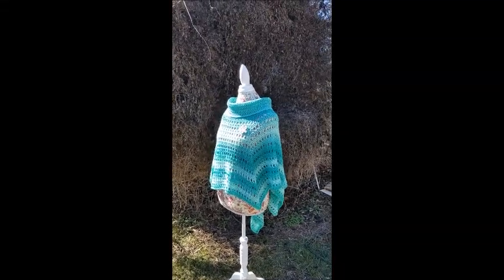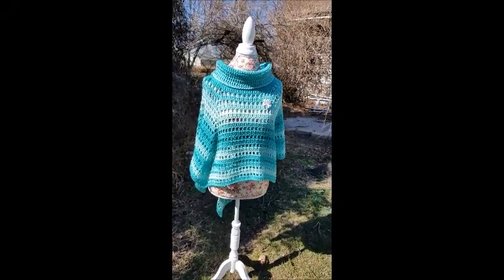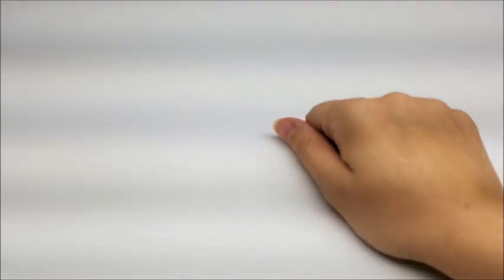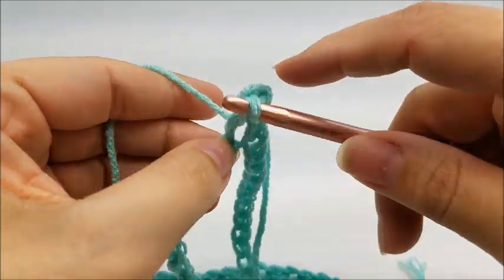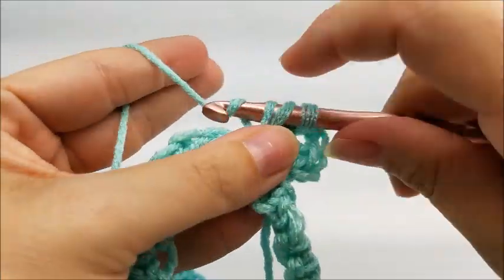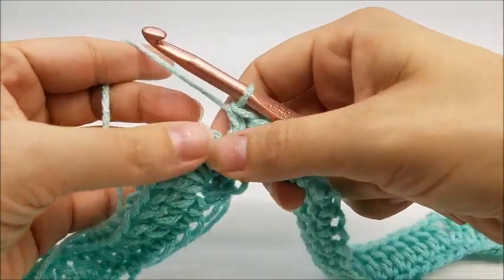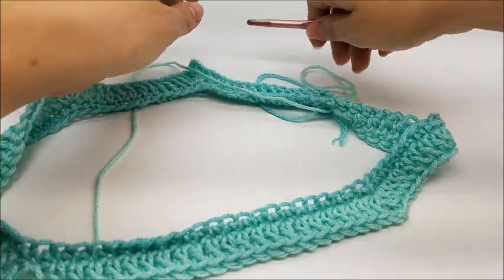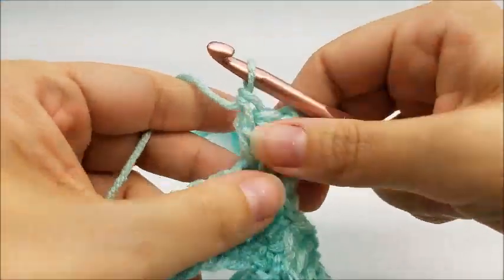How To Crochet - CROCHET PONCHO | The Ocean Breeze Hi Low Poncho | BAGODAY Crochet Tutorial #467